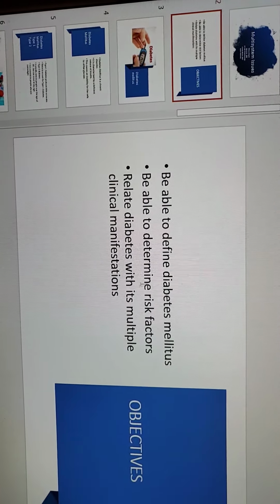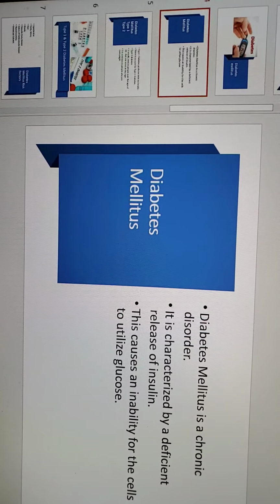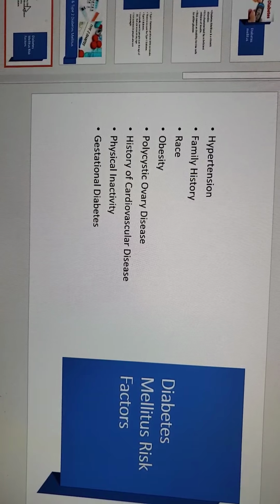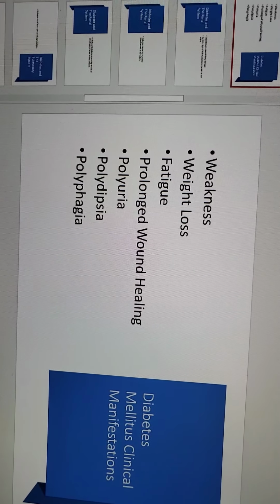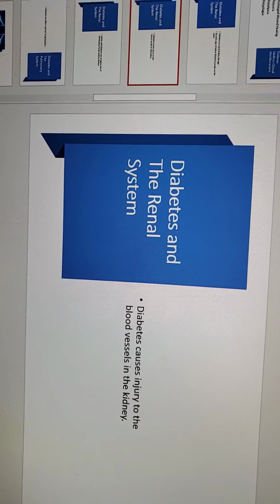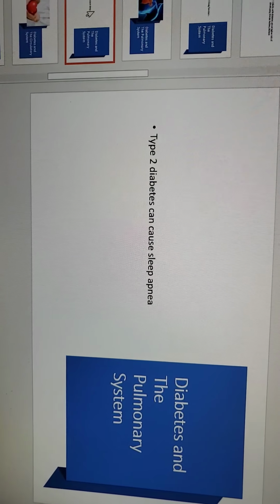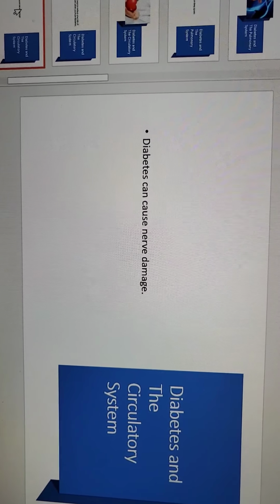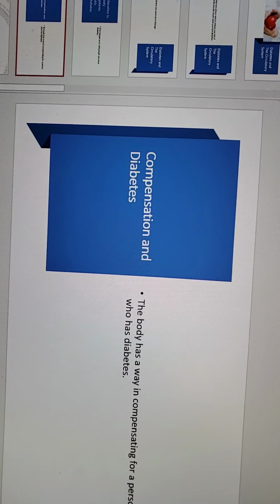Module 8 diabetes